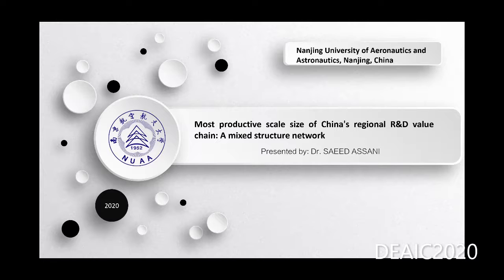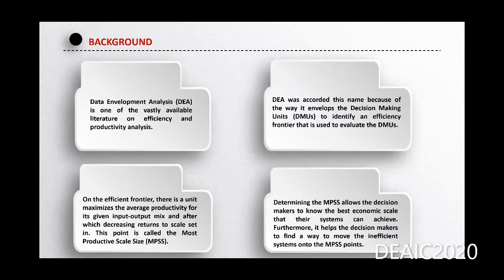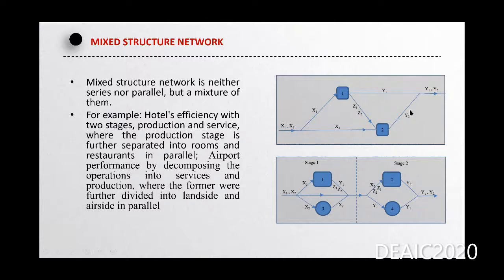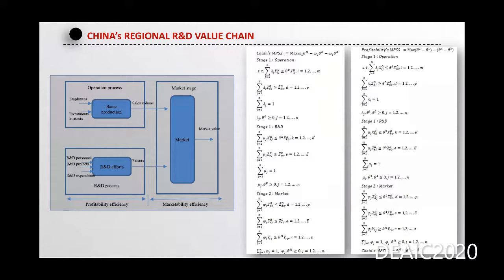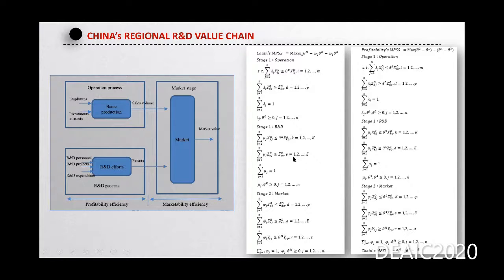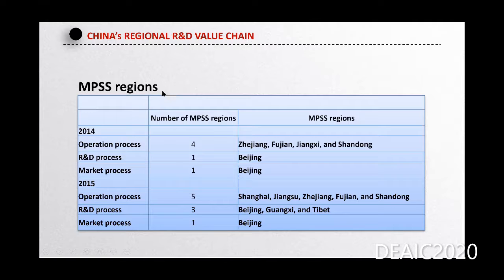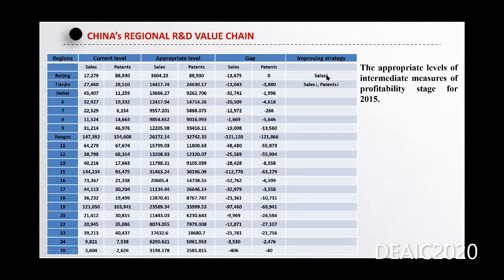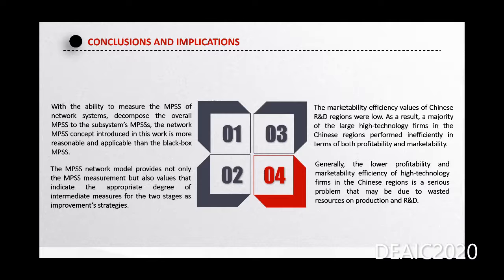Saeed Assani, Most productive scale size of China's regional R&D value chain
Regular speech by Saeed Assani at DEAIC2020